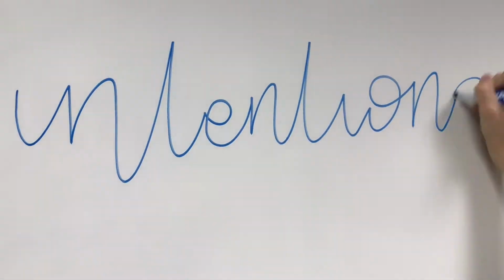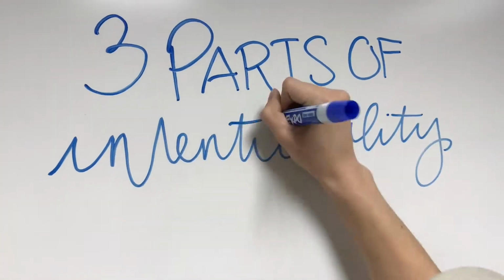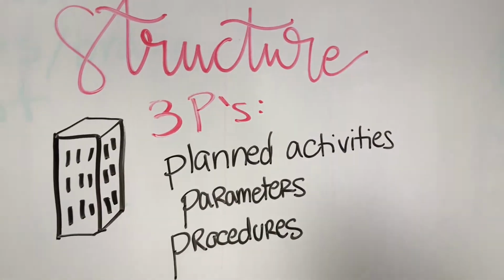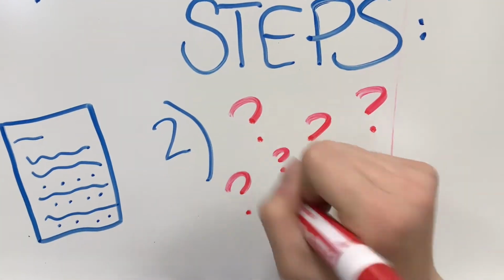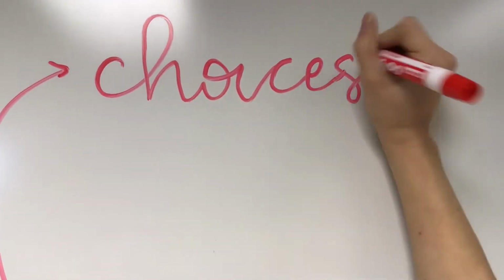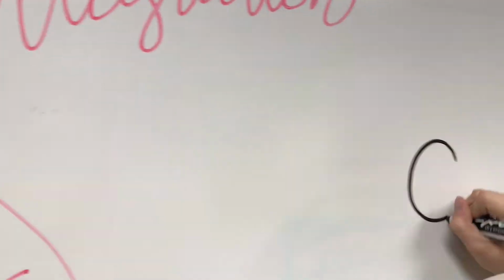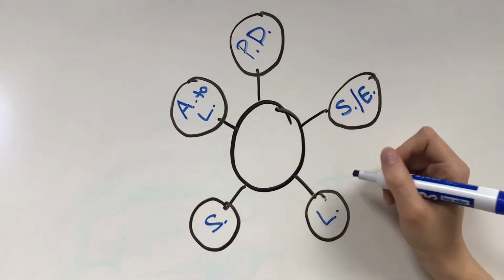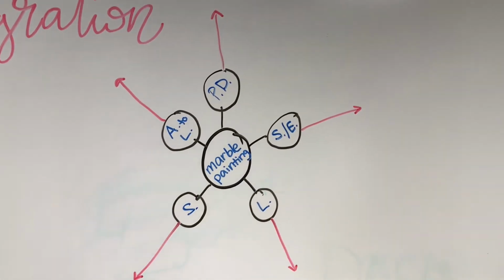Intentionality in ECE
Made for a project in my seminar class for Early Childhood Education. Much of the information was provided by NAEYC's Developmentally Appropriate Practice statement and book.